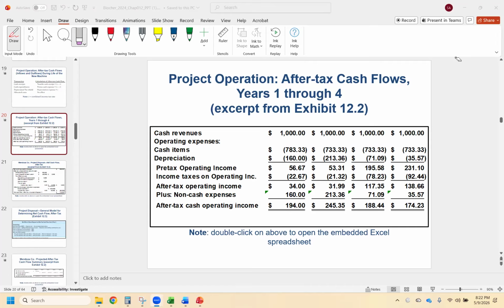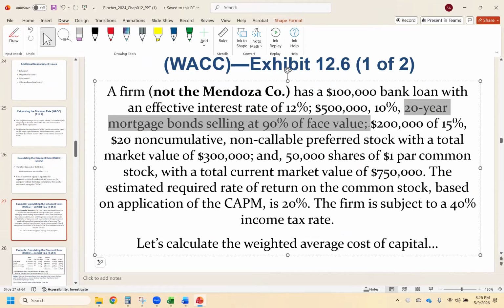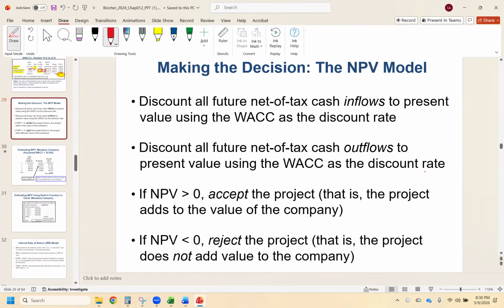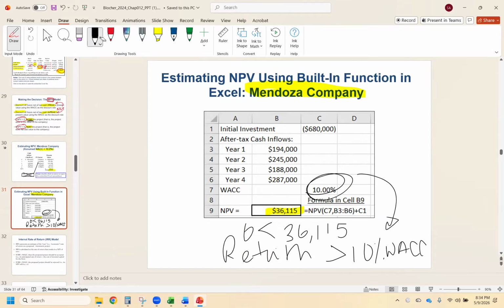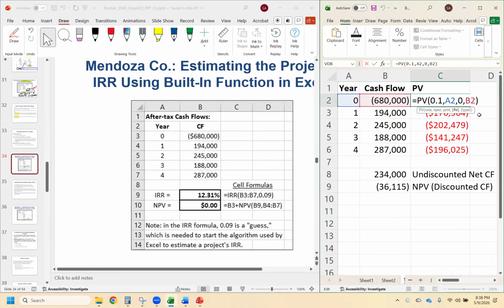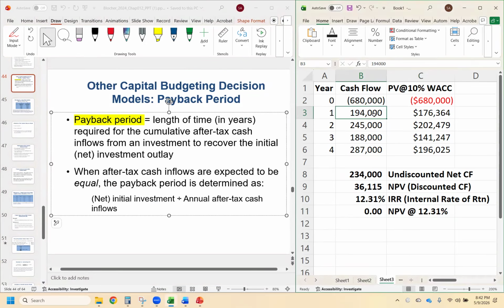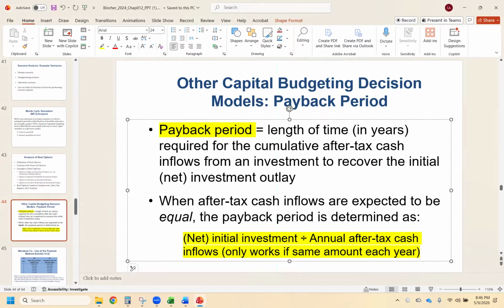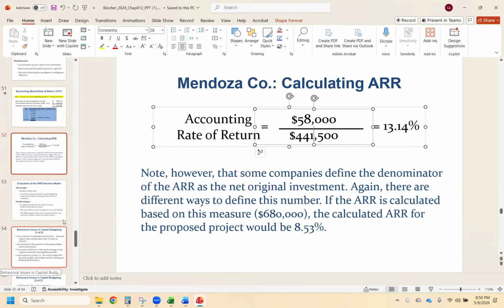BMGT321: Class Recording (Thr, 5/7/2026) Ch 12 Day 2